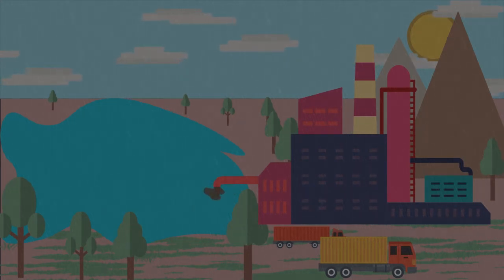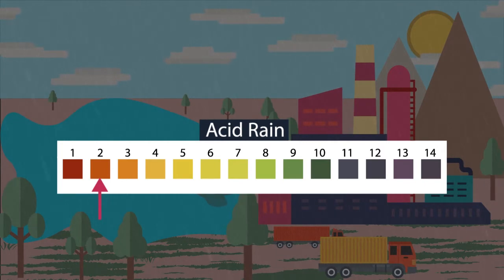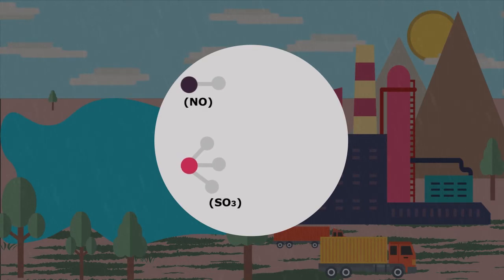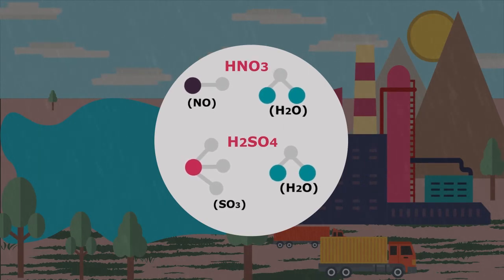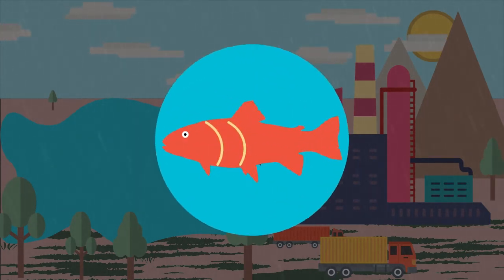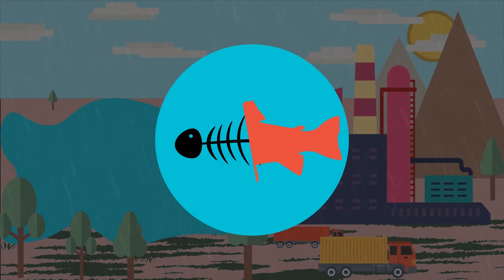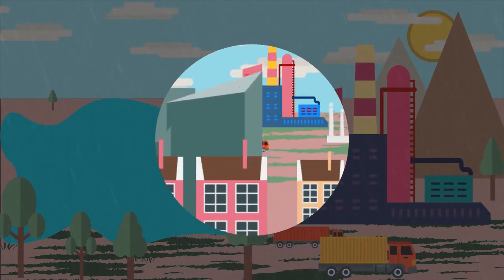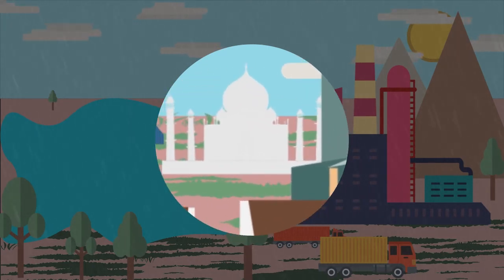Chapter-02-Environmental issues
Description
Acid Rain.

Video lessons include teaching through animations and graphics. Easy to understand the difficult concepts.

Video lessons can be watched in your mobile or computer.

To achieve success in examination CPC video classes are must to have.